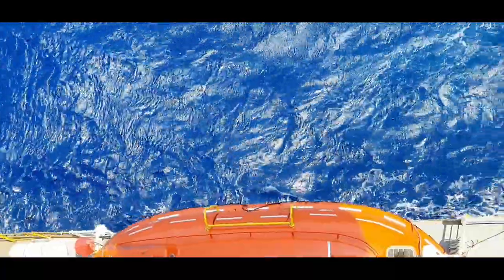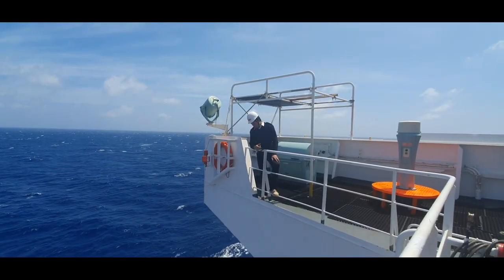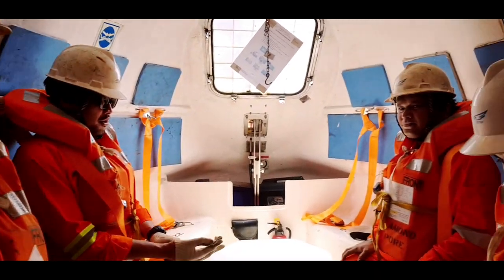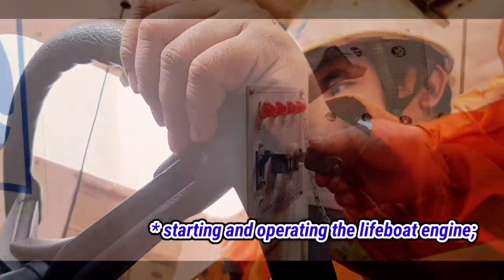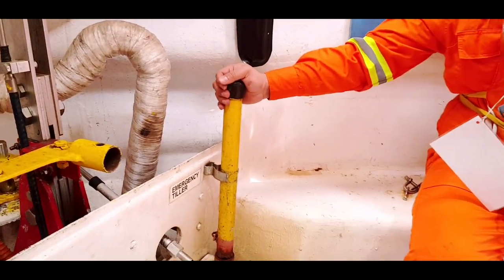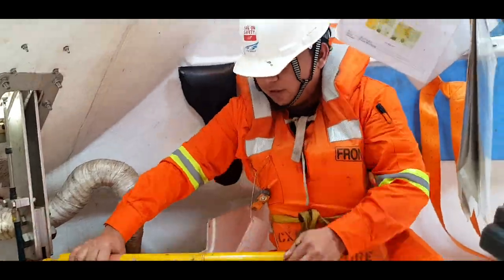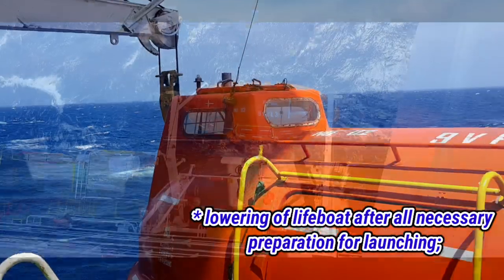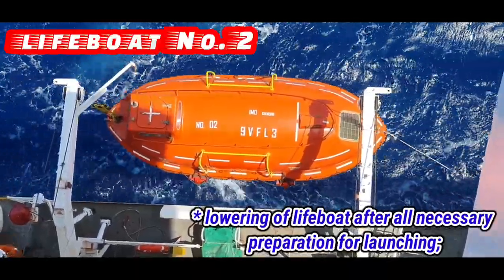Abandon ship Drill - Lifeboat | Captain Roge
BlueOcean BigWaves AbandonshipDrill liferaft Capitan | SOLAS Chapter III- Regulation 19 - Paragraph 3.3 - Abandonship ship drill.
It includes Sounding of abandon ship alarm, Mustering of all passengers and crew, Reporting to stations and checking their duties and responsibilities as per muster list, testing of life boat's engine and steering, lowering of life boat after completing of  all necessary preparation for launching and procedure in launching life rafts.